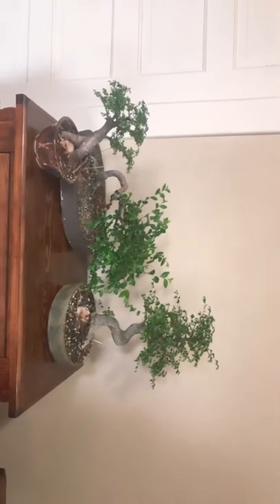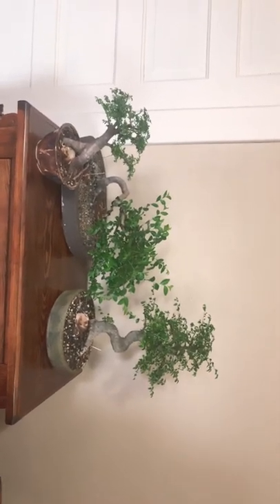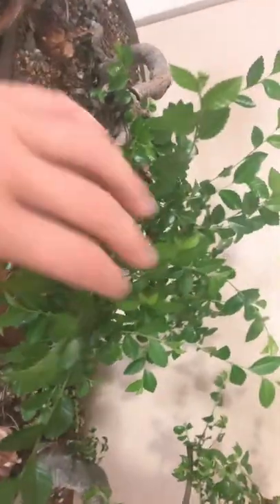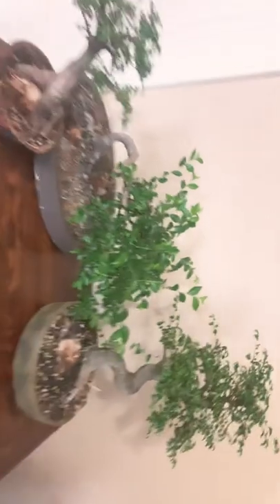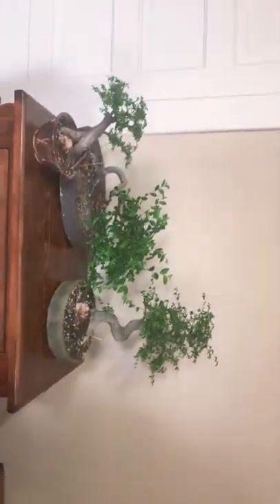What’s up Wednesday 4/13/22: Chinese Elm Check In